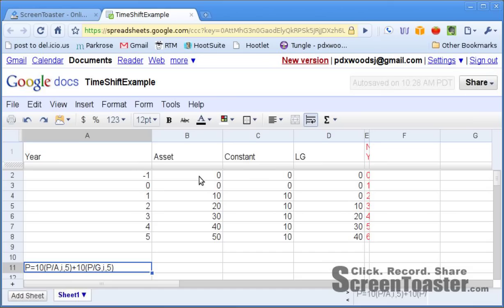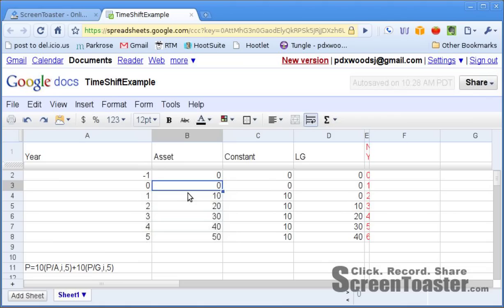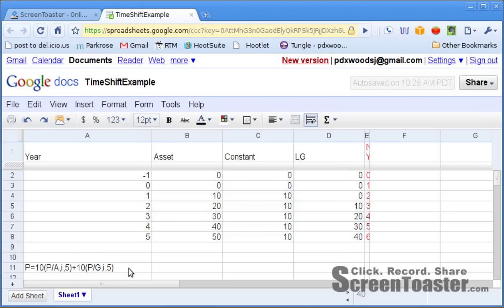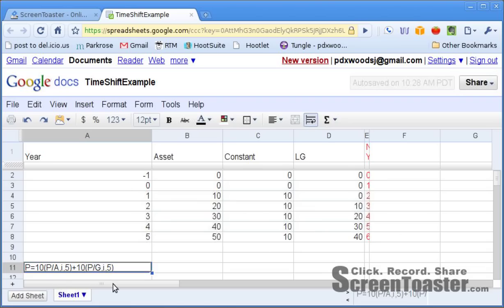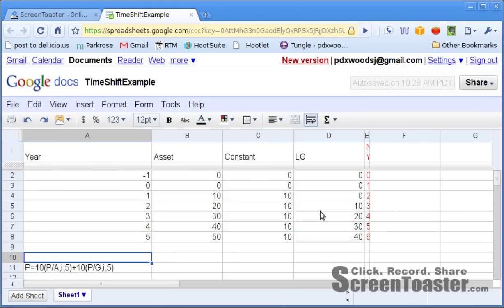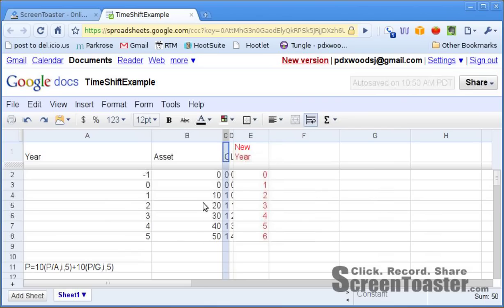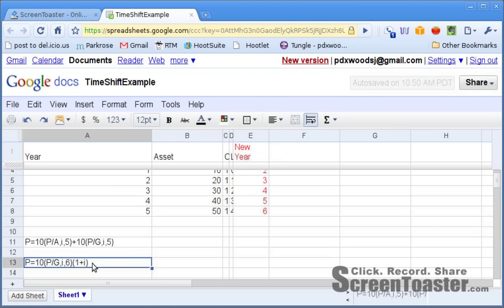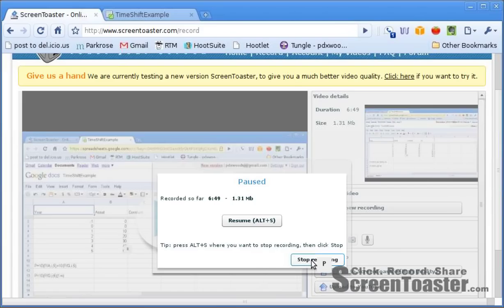Time Shifting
A description of the time shifting technique